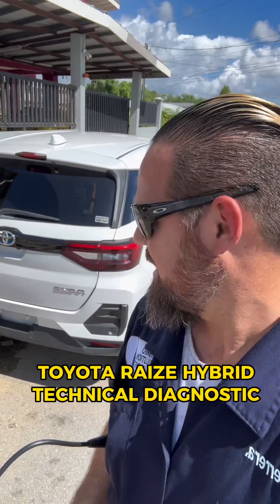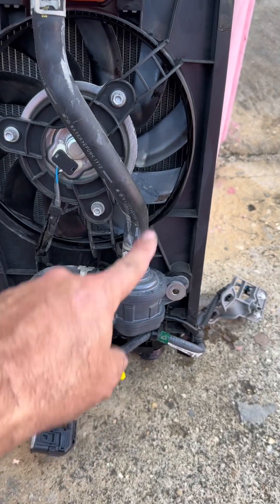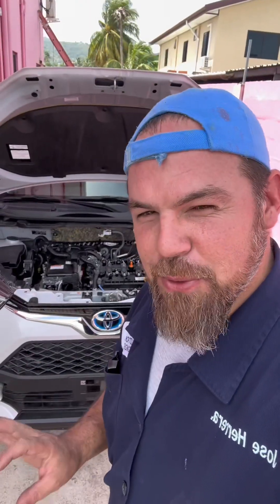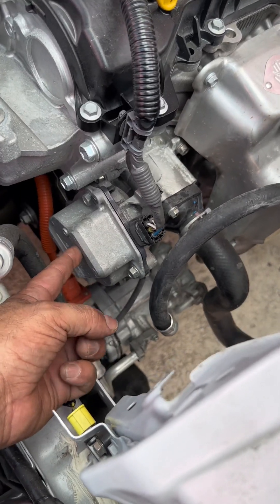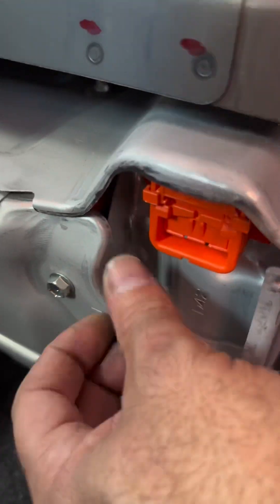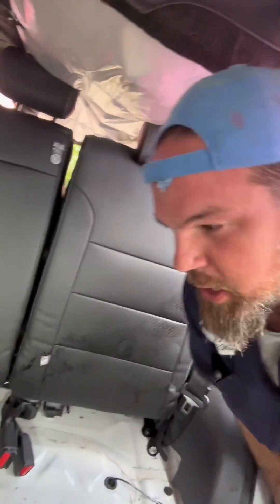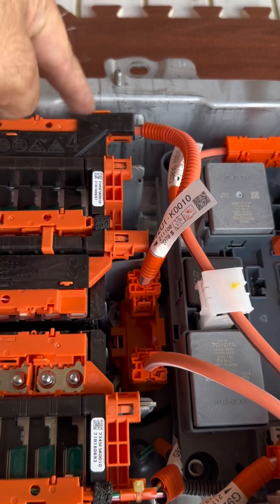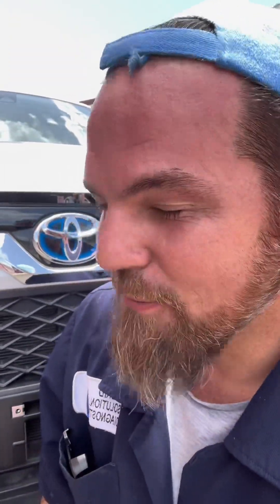Toyota raize hybrid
An amazing diagnostic and technical review of the new Toyota Raize hybrid just for you so enjoy